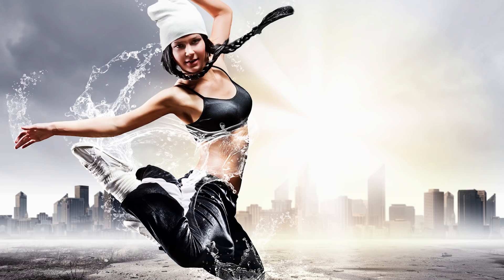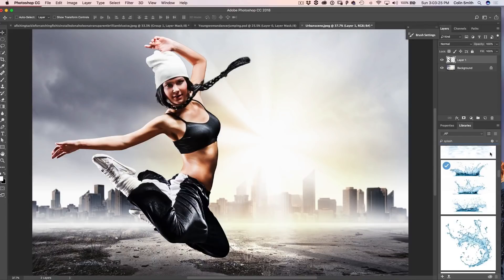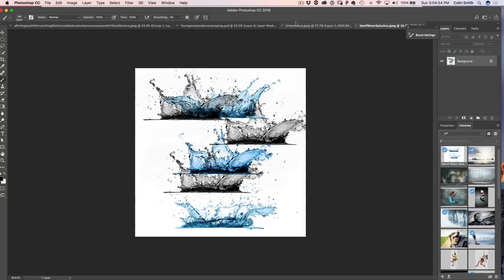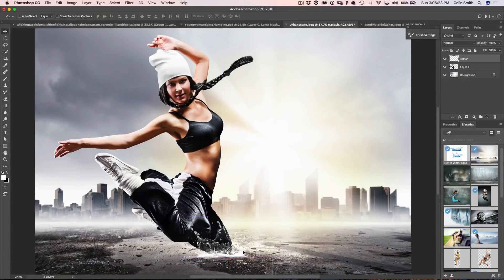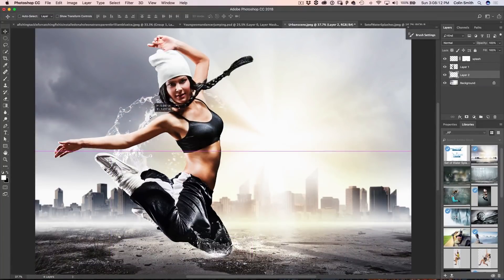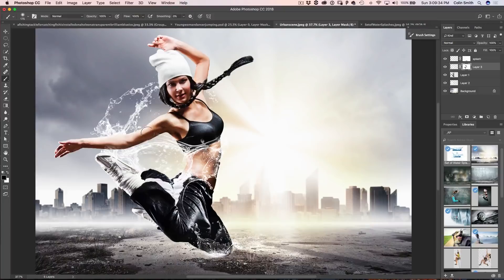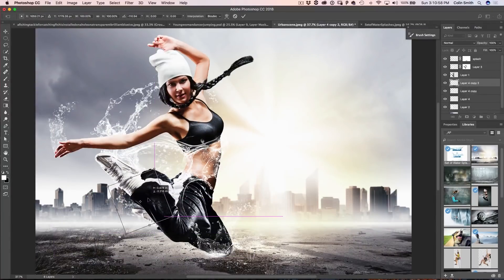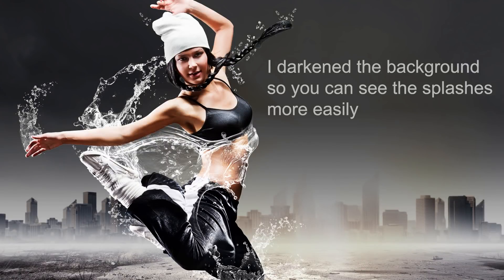Make WATER SPLASHES in PHOTOSHOP | Photoshop tutorial (2018)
This photoshop tutorial shows you how to make exploding water splashes. This dynamic effect adds energy and drama to a photograph and this design effect will get peoples attention. Colin Smith shows you how to make splashes in Photoshop by making custom brushes.